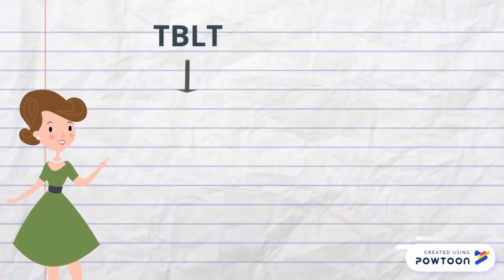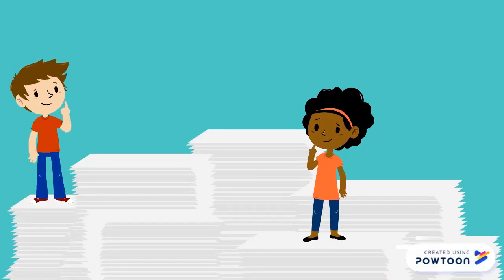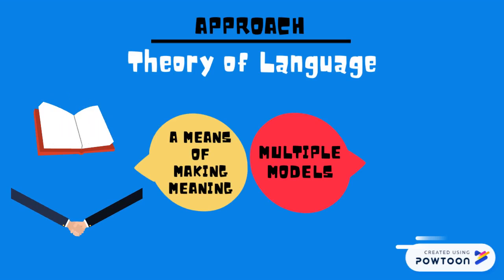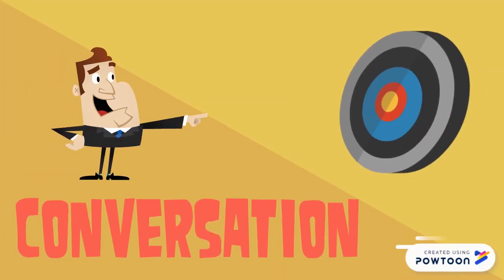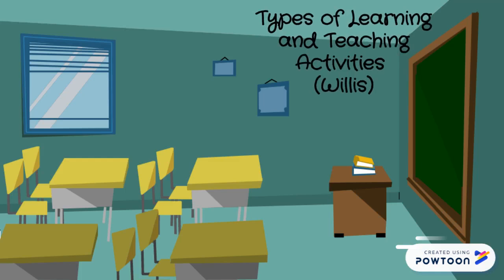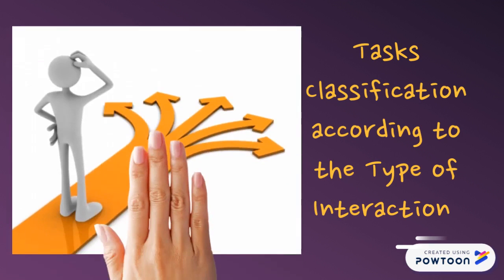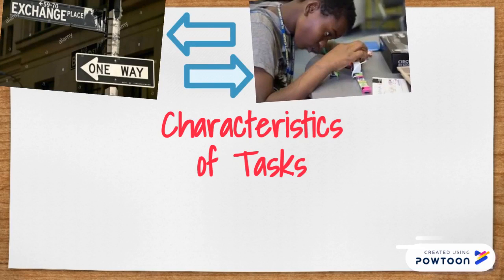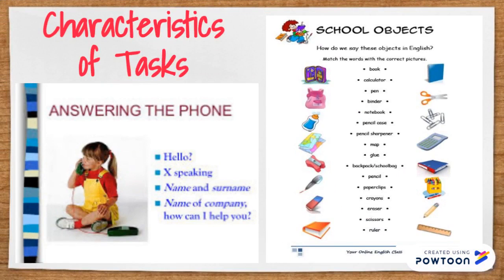FINAL TBLT Coronel Fernandez